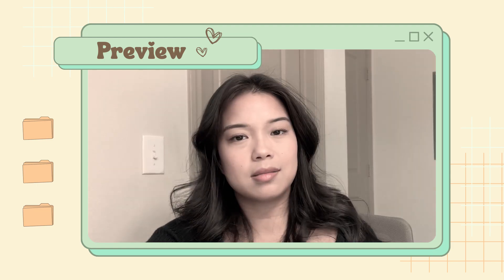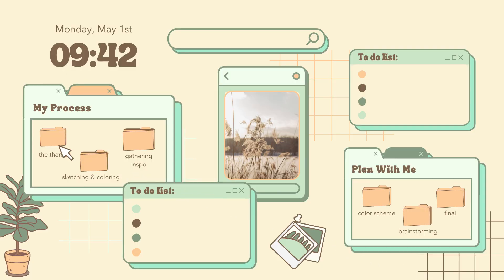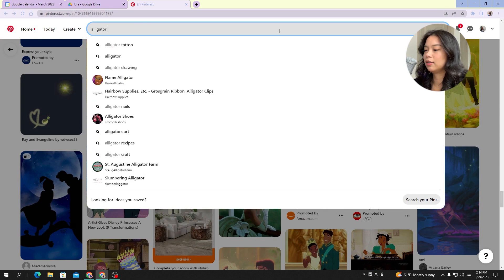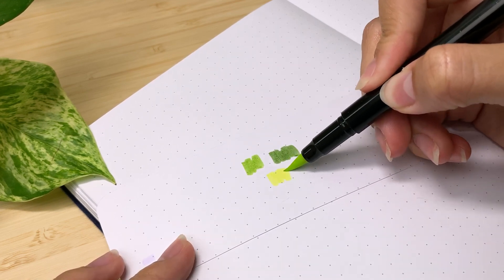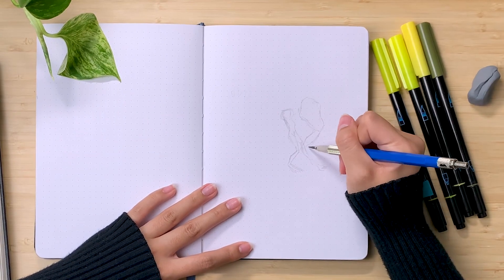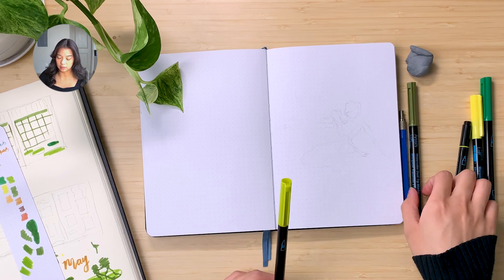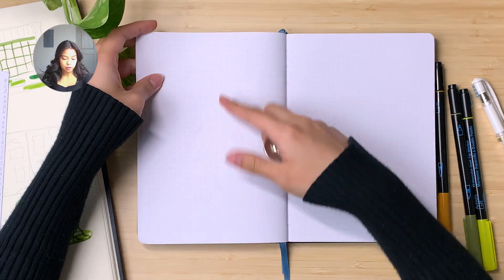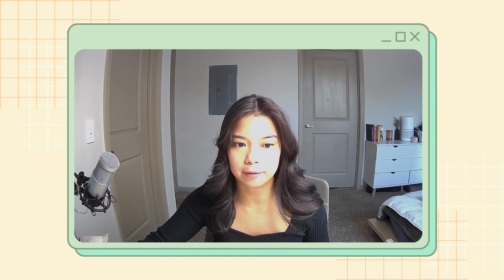What It's REALLY Like (for me) | My Creative Bullet Journal Process | May Plan With Me | Bujo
From brainstorming to my indecisiveness and nit picky thoughts. Sharing my entire  process of how I make my monthly bullet journal set up 🤭

MY SUPPLIES:

MUSIC

Jump Jive
Music from Uppbeat (free for Creators!)

Ska of the Mountain King